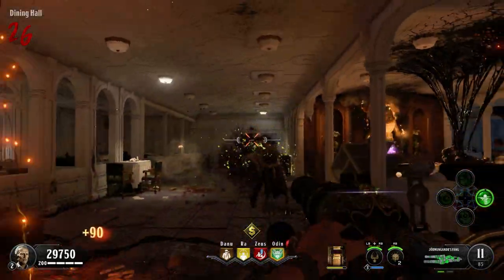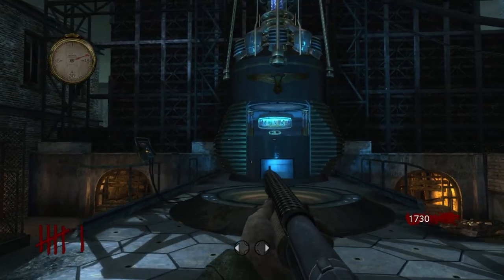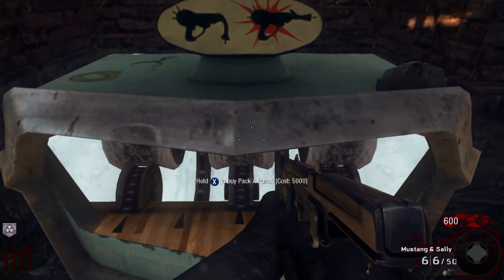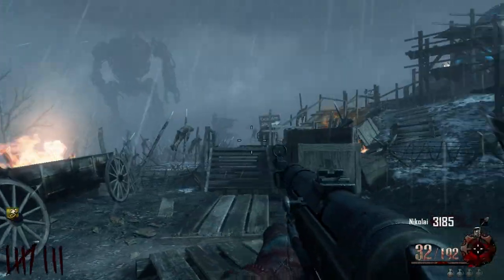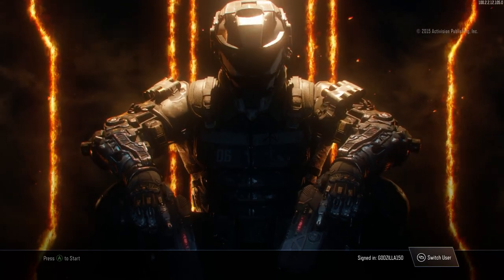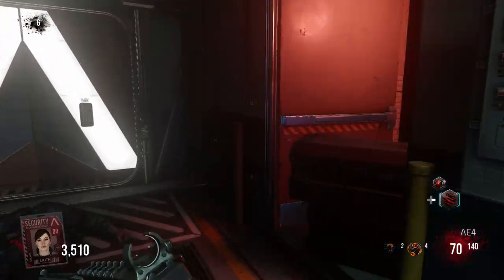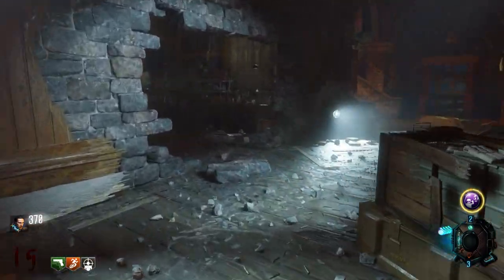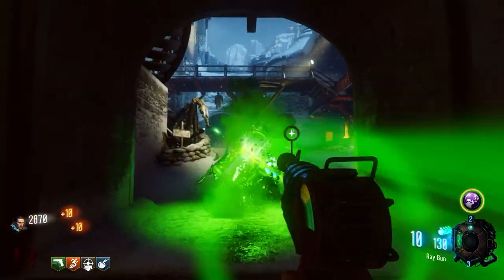Crutch Perks? No Thanks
The original four are great, but do you need them?